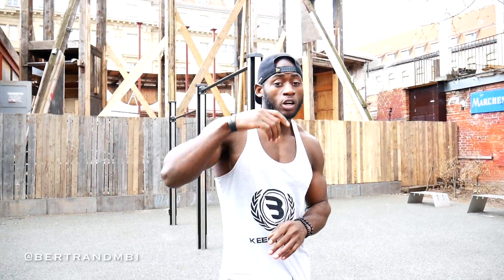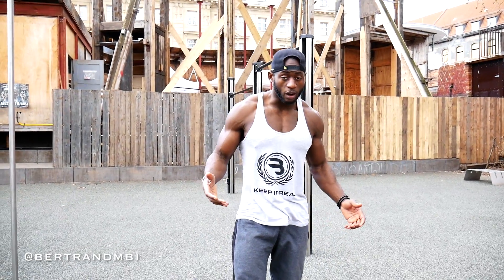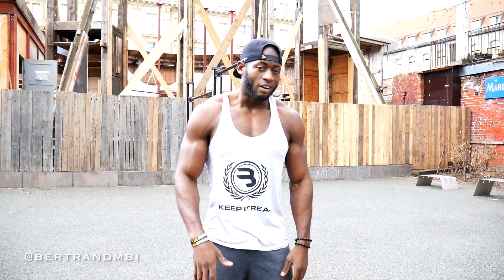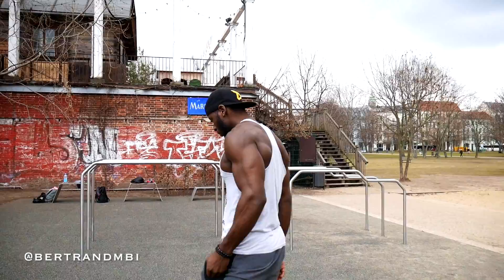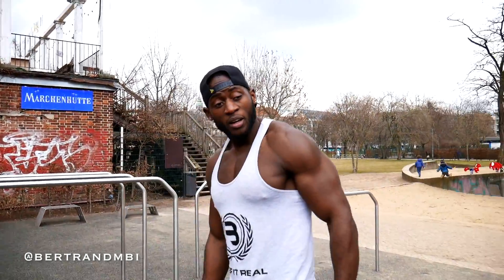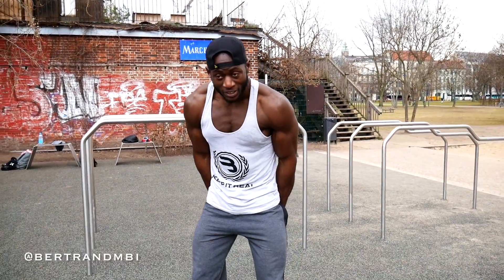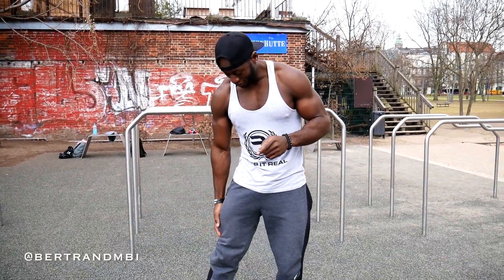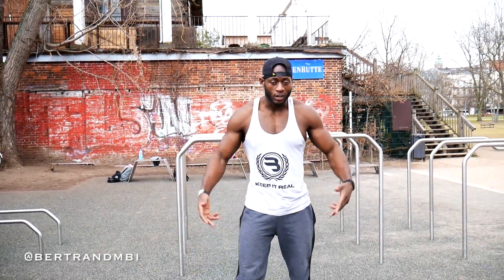CALISTHENICS LEG WORKOUT (ROUTINE) *NO EQUIPMENT *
Having strong legs is a big factor in avoiding injury, especially into old age. It also helps with running faster, jumping higher, maintaining balance, and increasing the ease of daily functional activities. Doing leg exercises also helps in healthy weight loss, increasing bone strength, and building muscle.

There are many different ways to work your legs, but today we’re going to focus on the increasingly popular (but not new) method of using calisthenics.

Bodyweight exercises (calisthenics) are great because you can do them anywhere and then typically it doesn’t cost you anything to work out because you can make things work with almost anything you find at a park or around the house.

One of the key things to focus on with any workout routine is form and progressing to the more difficult versions of a workout. When it comes to form, really make sure you maintain it throughout the full set of each exercise. This will help you build a good mind body relationship as well as make you stronger. When we begin losing form, we don’t challenge the muscle or muscle groups being worked properly.

If you can’t quite maintain form, it might be because the exercise is too tough for you at that time and you need to build more strength first. This is OK! Don’t let needing to use progressions worry you or get to your ego. That’s a big part of bringing the proper mindset into lifestyle, it’s not about getting jacked and impressing people, it’s about being healthy.

Progressions on various exercises can be found simply by searching for them on the internet. The video below is primarily made up of moves that most people can do. If you reach any you can’t do, one way of going through the program is simply by doing what you can and build that up over time. Then add in exercises as you get stronger.